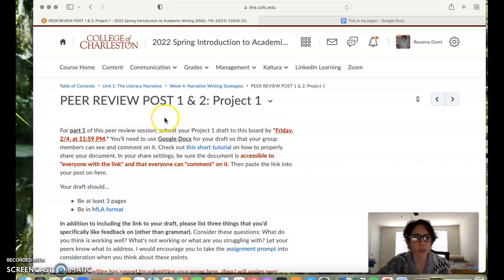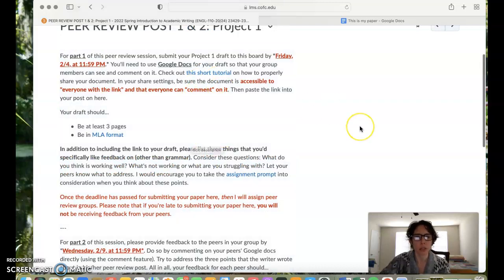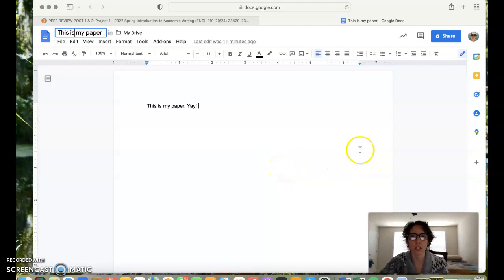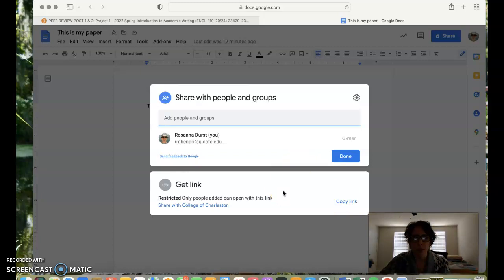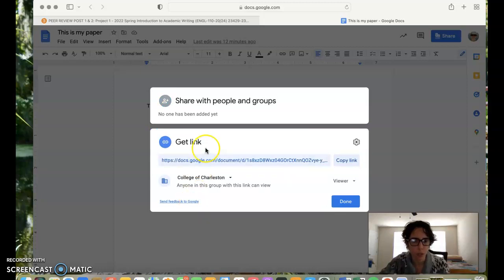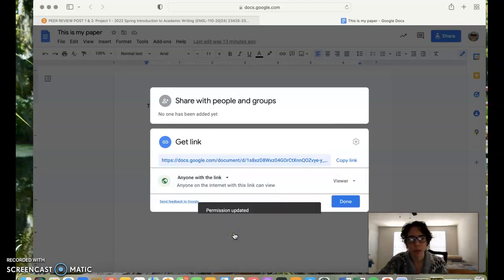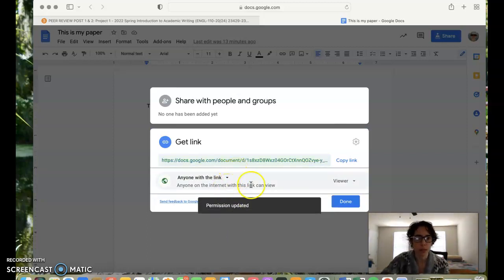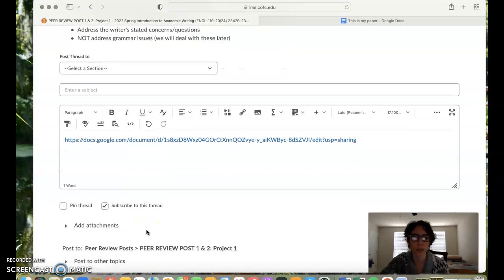Sharing a Google Doc